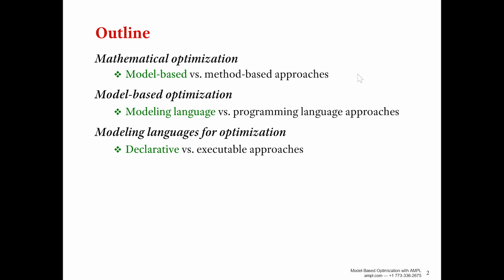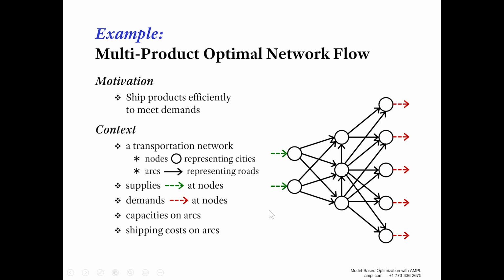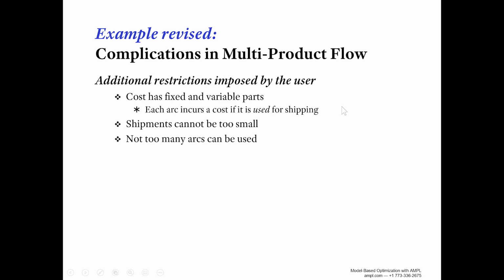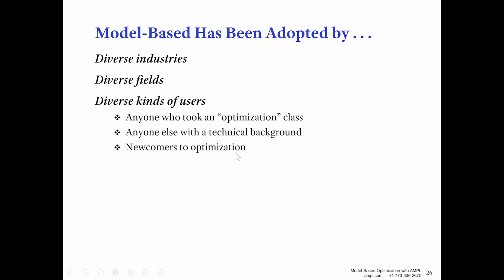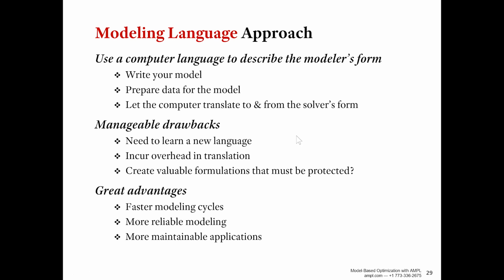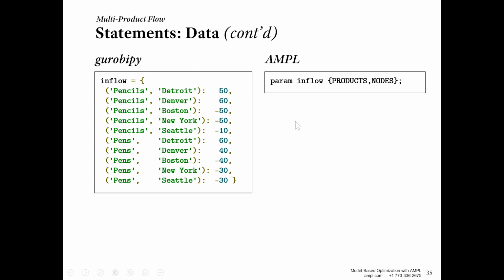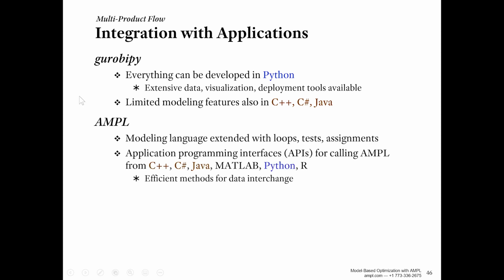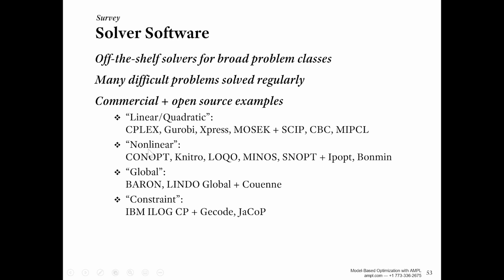Model Based Optimization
Robert Fourer of AMPL Optimization discusses model-based vs. method-based approaches to large scale mathematical optimization.

For model-based approaches Bob then contrasts modeling languages againsts general programming languages, and then discusses declarative vs. executable approaches to modeling.

This is a distillation of a longer lecture given at DecisionCAMP in Bolzano, Italy on 18 September 2019 - those slides available